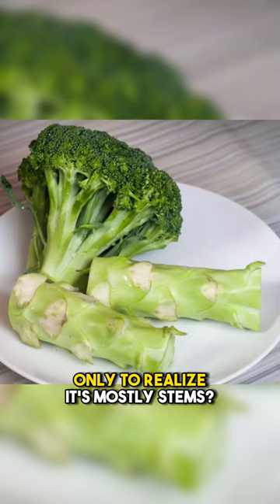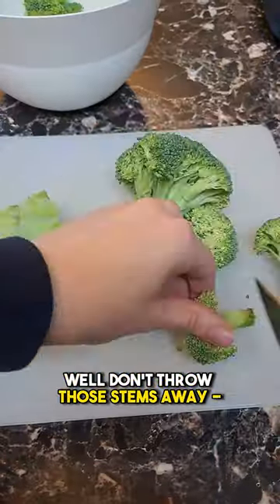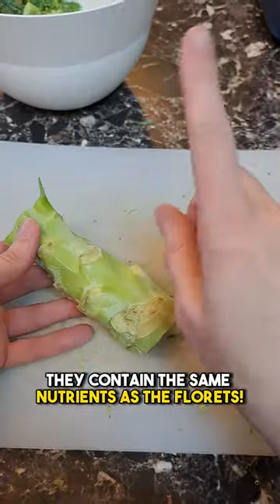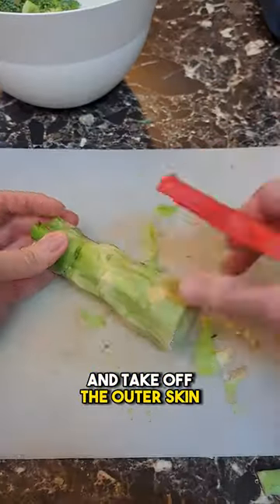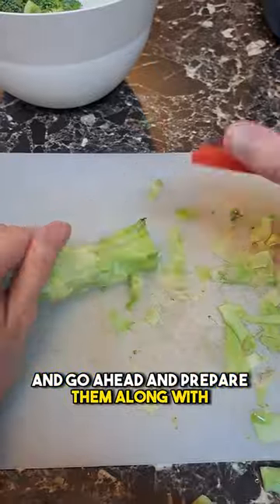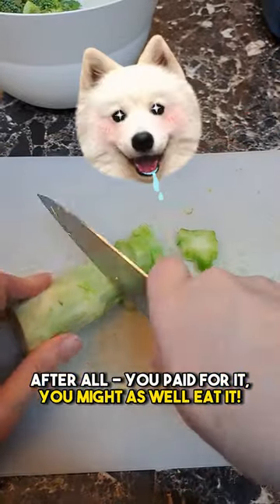Don't throw away your broccoli stems! They're delicious!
Save money and stop wasting food! You can eat your broccoli stems! Just peel them and cook them along with the rest of the broccoli! If you're lazy (like me) you don't even really need to peel them! If you don't want to eat them with the florets, save the stems and make a soup out of them!